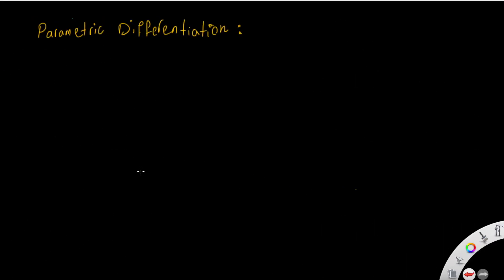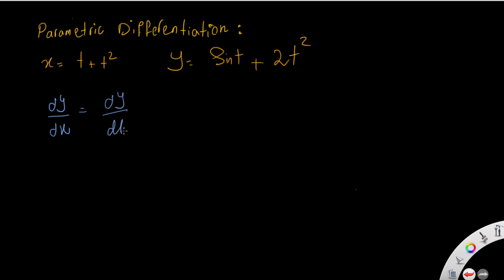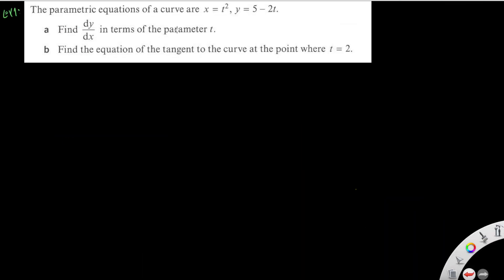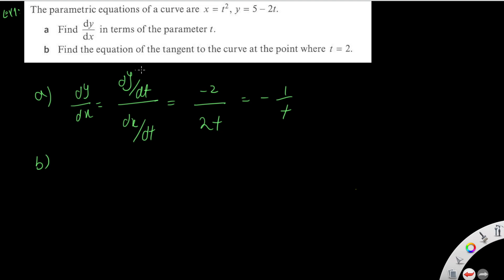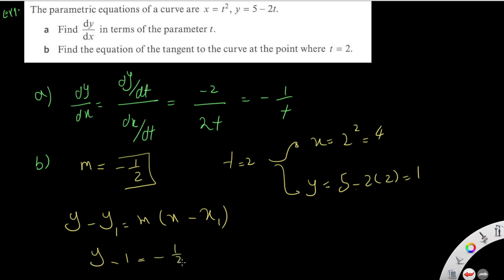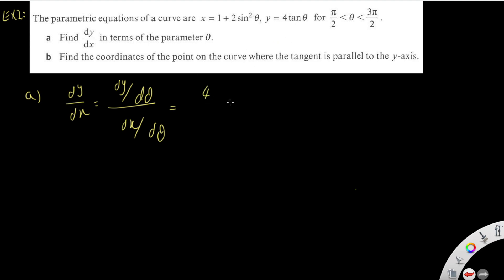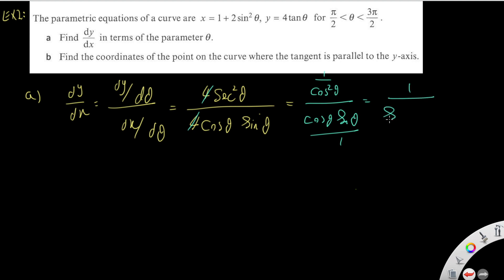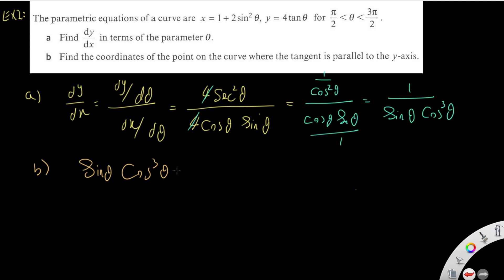Parametric Differntiation_A Level mathematics_ Pure mathematics 2&3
In this video you  will learn how to use the chain rule to differntiate parametric functions.